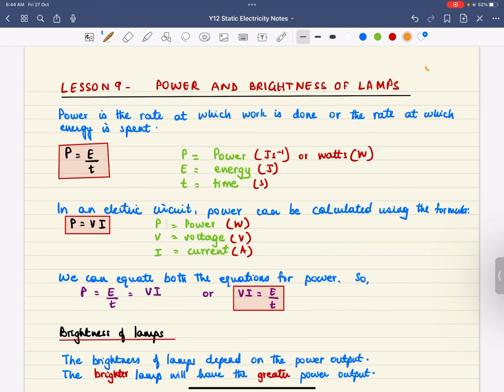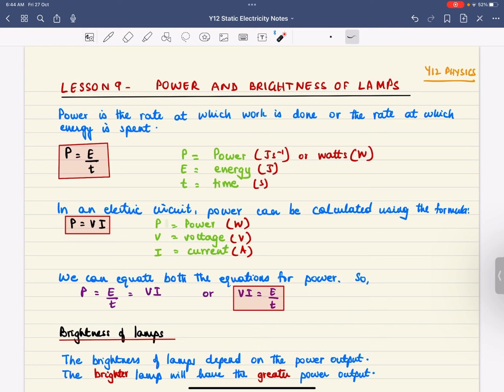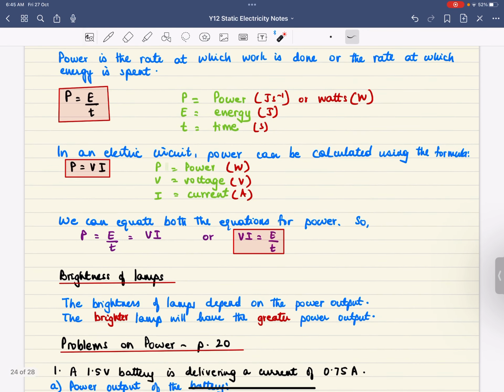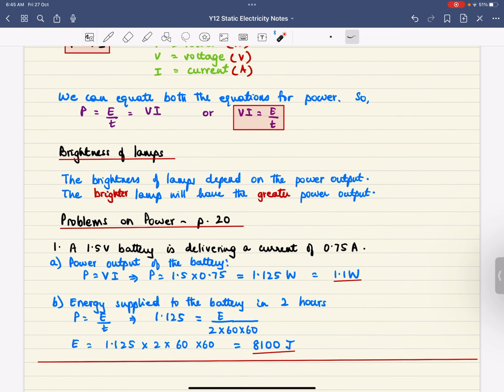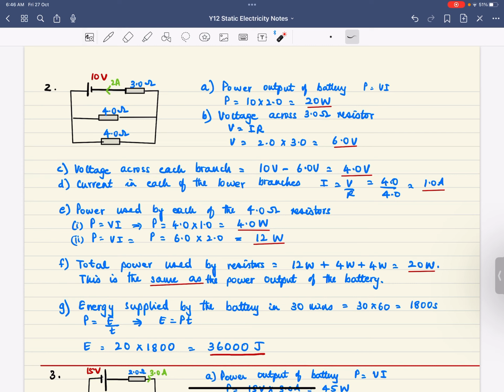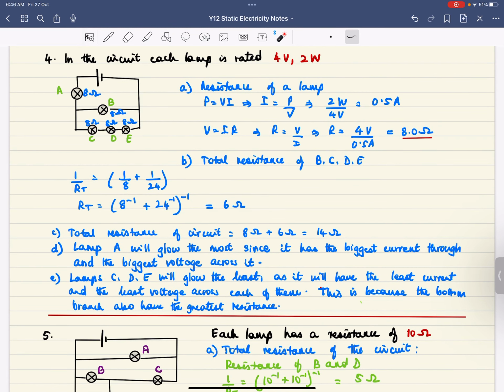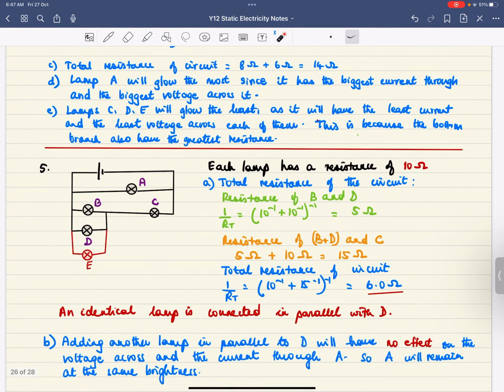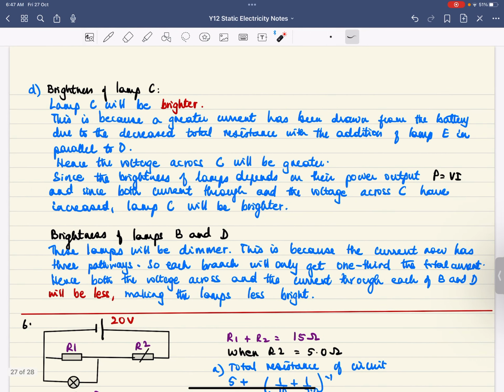Mrs John’s notes - Y12 Physics - Lesson 9 - Power and Brightness of Lamps